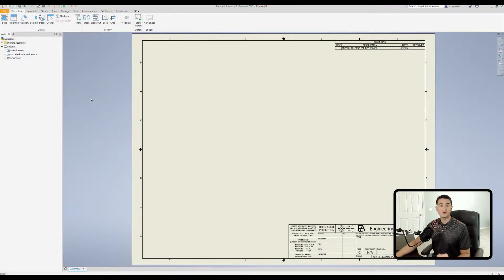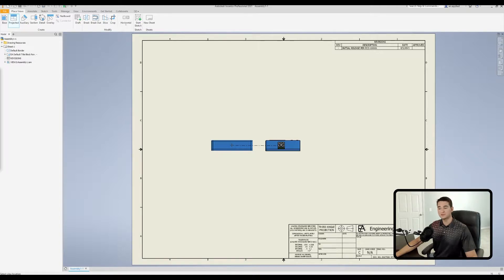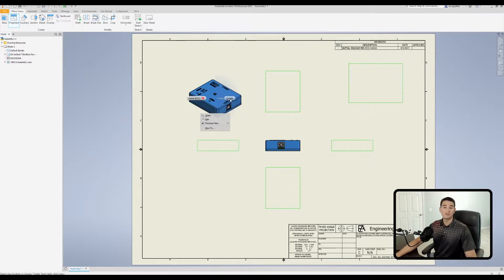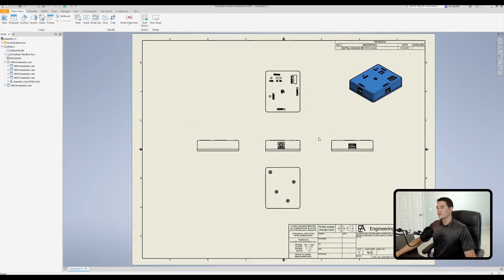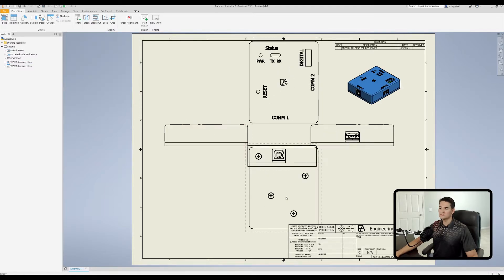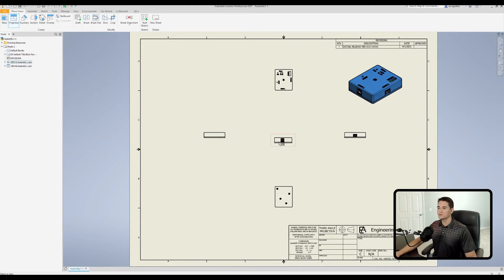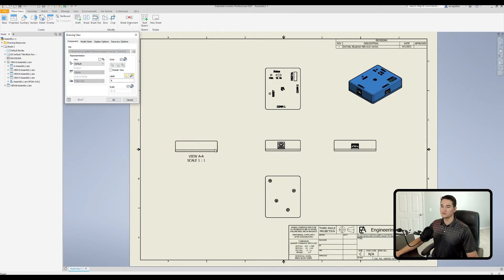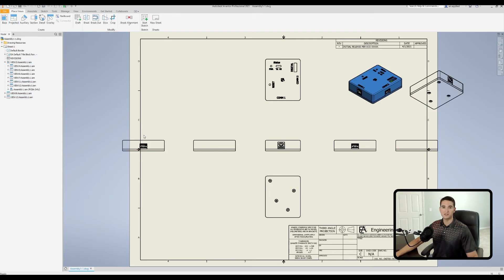Projected View Command - Autodesk Inventor Drawing Tutorial | Autodesk Inventor 2021 IN DEPTH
In this video, you'll learn about the PROJECTED VIEW COMMAND (How to Project Views in Inventor). I genuinely appreciate you choosing to learn with Engineering Applied and welcome you to the Autodesk Inventor Tutorial Series (Autodesk Inventor Tutorial for Beginners) where we are taking an in-depth look into this awesome and easy to use CAD software! This video is part of a complete and easy to follow Drawing Creation Tutorial Module that covers all of the major tools and functions used to create 3D geometry. You can find the rest of the series on my channel under the "Autodesk Inventor Tutorials" Playlist. Also, check the end of the description for time stamps to specific functions in this video.

Time Stamps:

0:00 - Intro - Like, Subscribe, and Turn on Notifications! :)
0:42 - Lesson Setup
1:10 - Projected View Command Basics
2:58 - Changing View Display Properties (Shading, Hidden Lines, etc.)
4:00 - Differences between Axonometric Projections and Multiview Projections
6:25 - Breaking/Restoring View Alignment
7:38 - How to Change Projection Type (First/Third Angle Projection Toggle)
8:31 - Conclusion - Like, Subscribe, and Turn on Notifications! Thanks for watching! :)